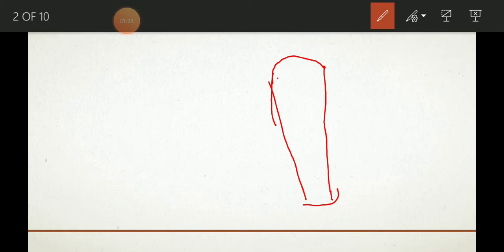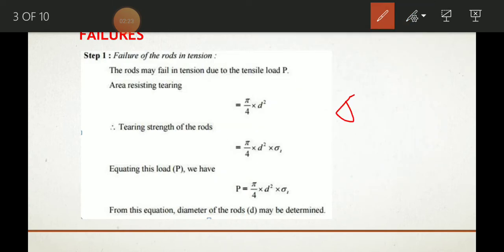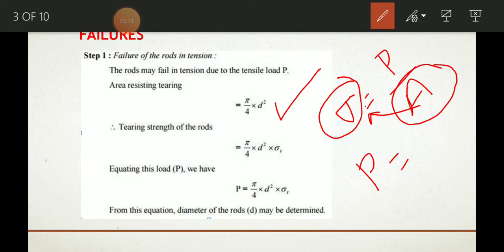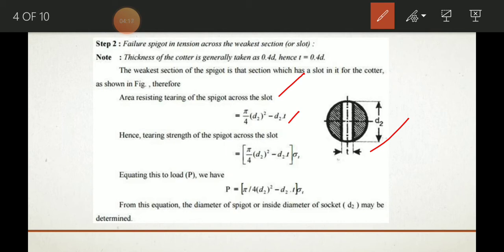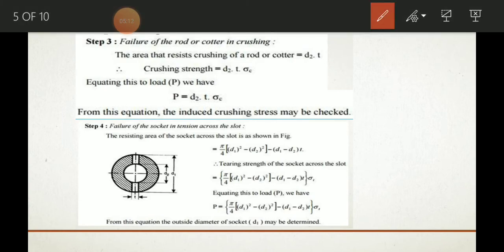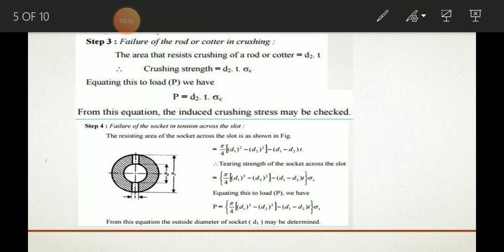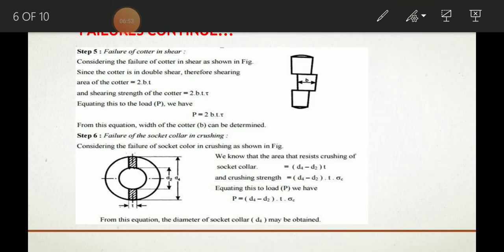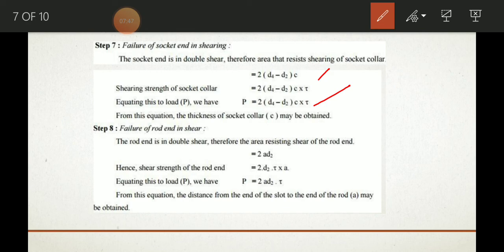15ME53T-Machine Design -Design of simple machine parts